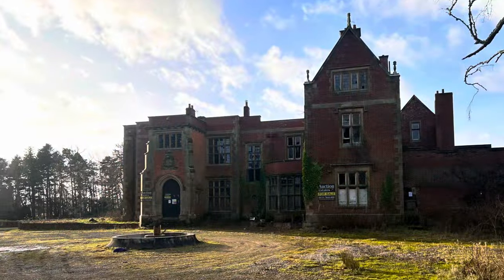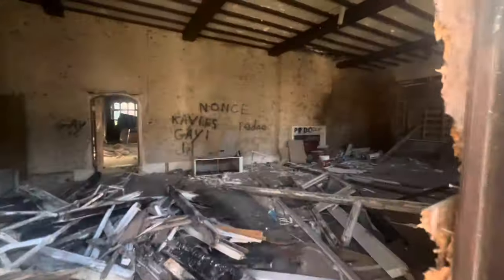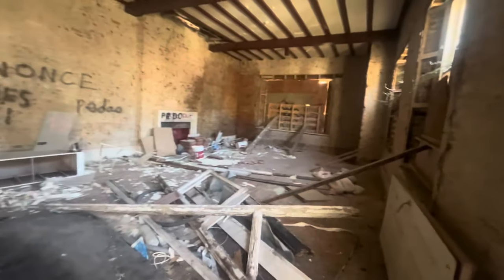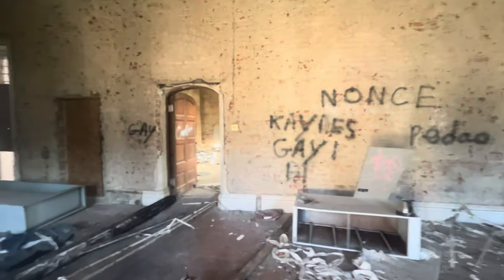Otterburn Hall, Otterburn - Virtual Tour